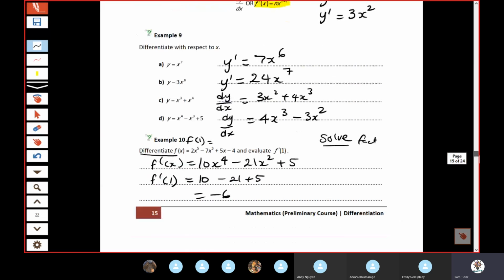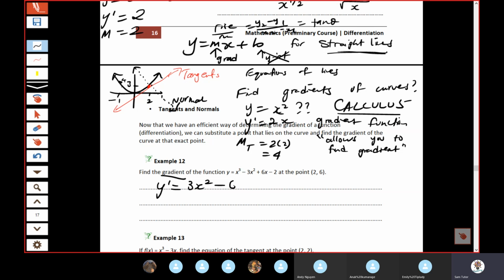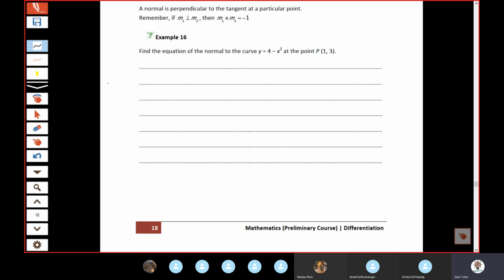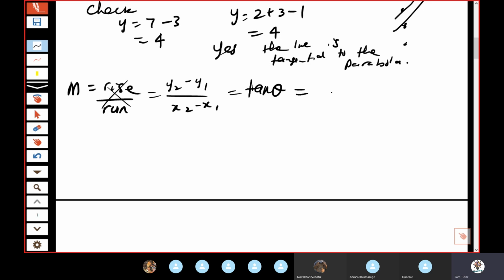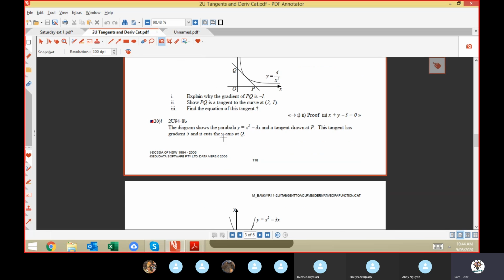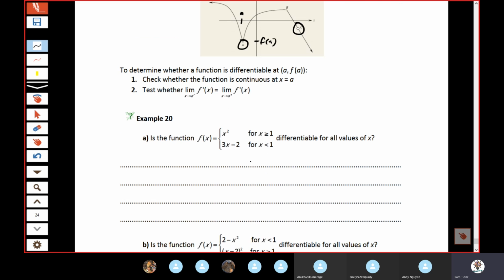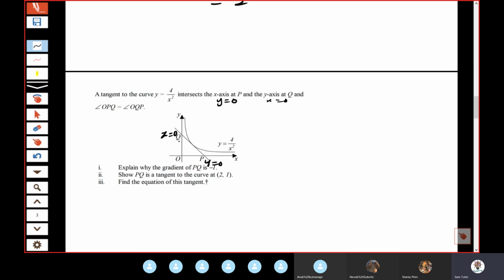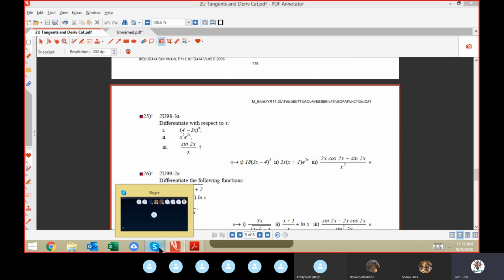Year 12 || Adv || Calculus Revision PART 3